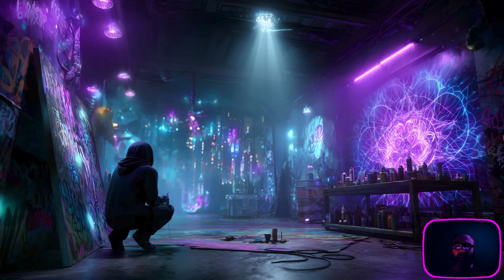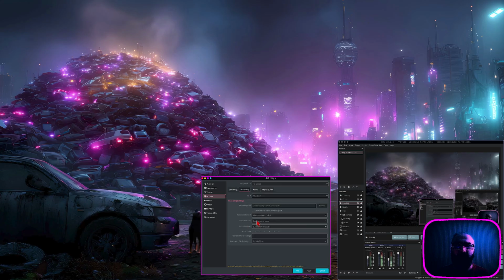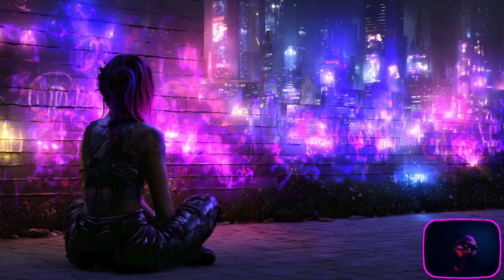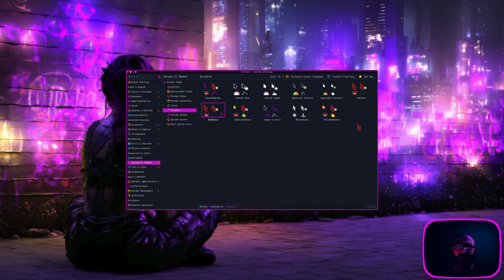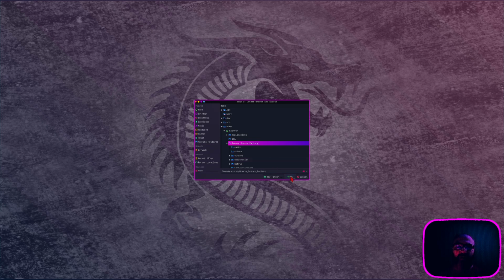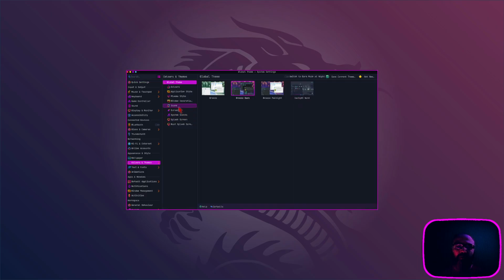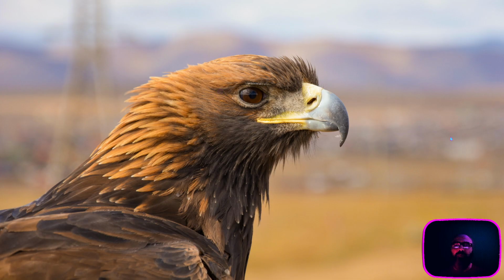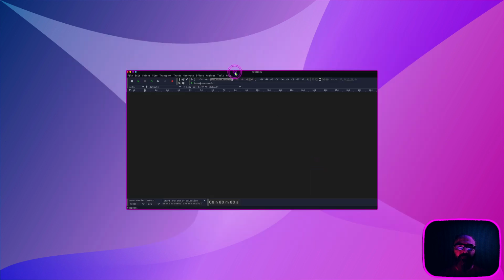CachyOS KDE Plasma jump around!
Another video (of many to come) regarding my adventures on running CachyOS, a performance-first Linux distribution featuring KDE Plasma, built on Arch. Noticeably faster experience with the same expected rolling-release flexibility, running on one of my favorite Dell Alienware laptops ever made: Alienware m17 R5 AMD.

While streaming on Kick service PLUS recording locally, I am sharing my new adventures of CachyOS KDE Plasma, a Linux distribution that rebuilds the stack, kernel to packages, with modern optimizations, delivering performance where it matters. Wallpaper jumper is in the house!

Everything made possible using this very Dell Alienware using CachyOS Linux, OBS Studio, Kdenlive, and ONLY other Open Source solutions.

[ancestry]